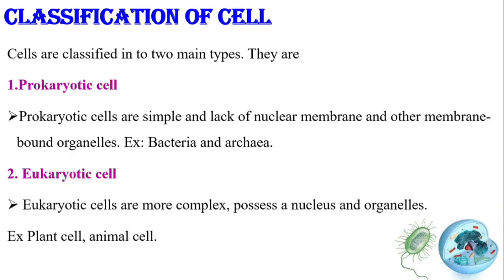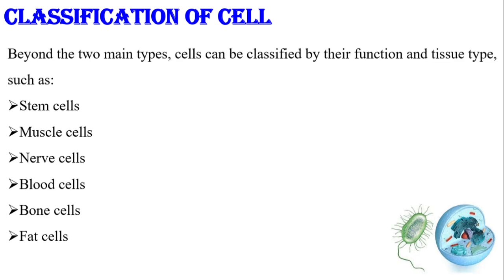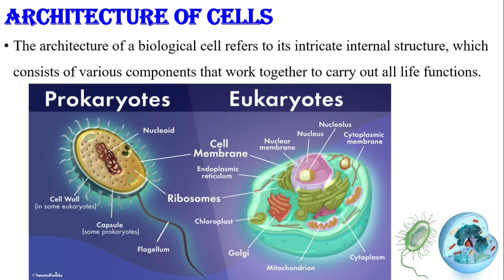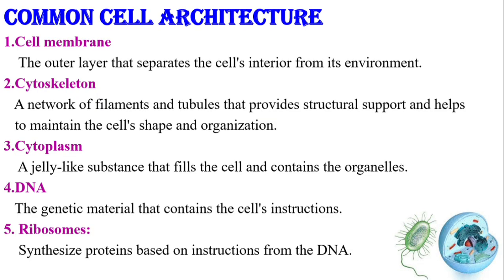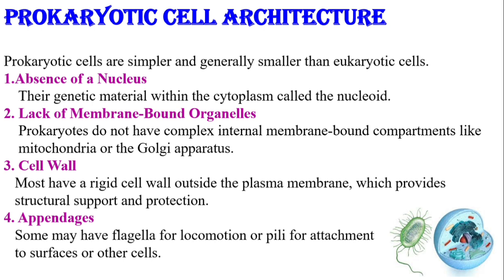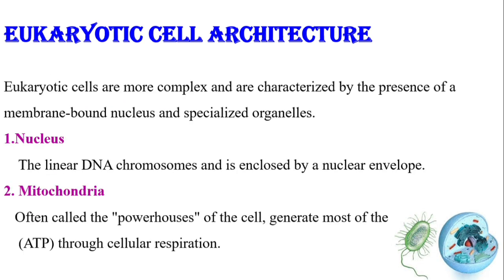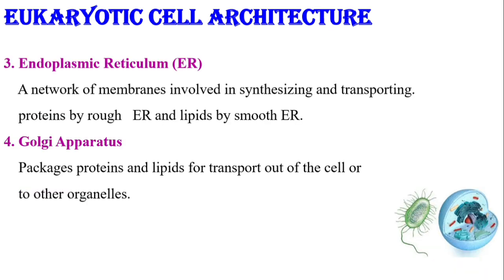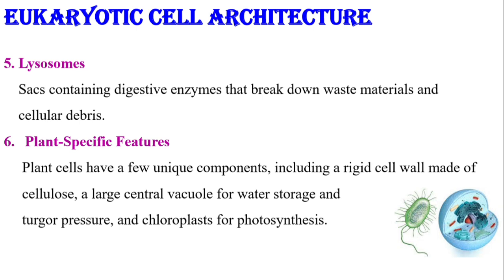Architecture of cells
Dr  B  Ramya